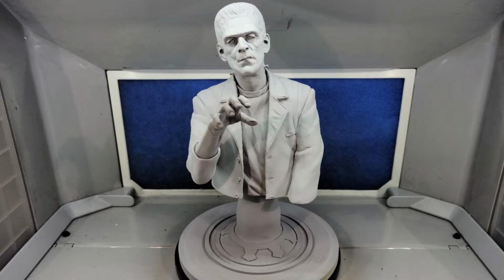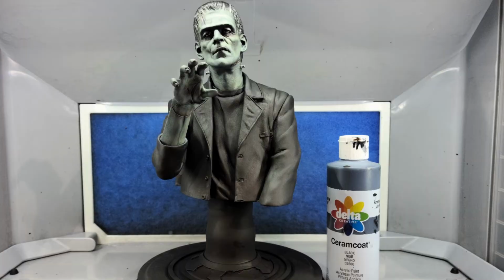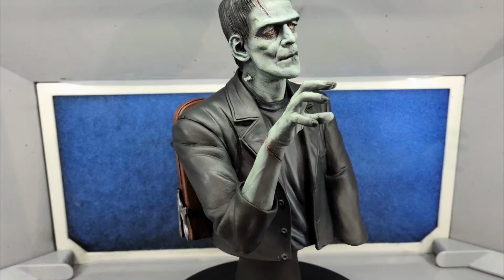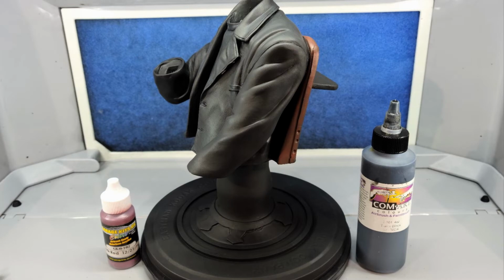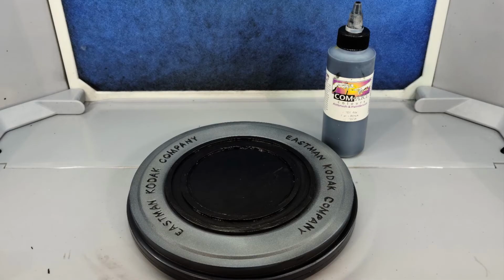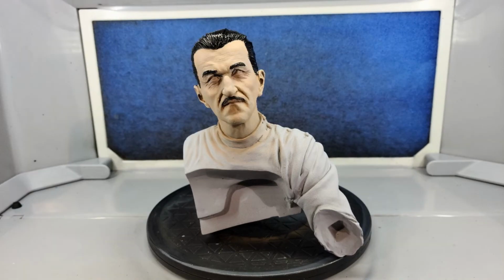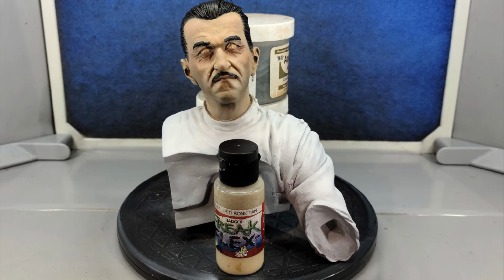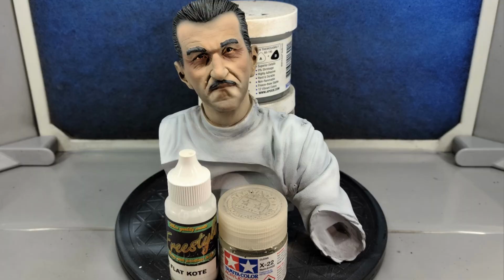Typhon Studios Karloff Pierce Painting Tutorial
Kit-Karloff Pierce Tribute
Producer- Typhon Studios Retired- New US Producer Taking This One Over
Sculptor- Jeff Yagher
Scale- 1/4
Currently OOP